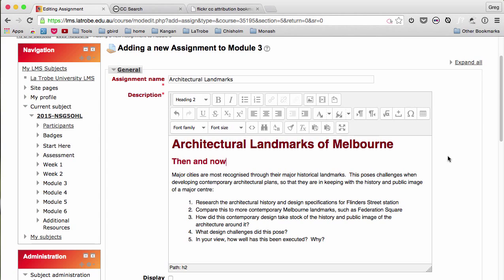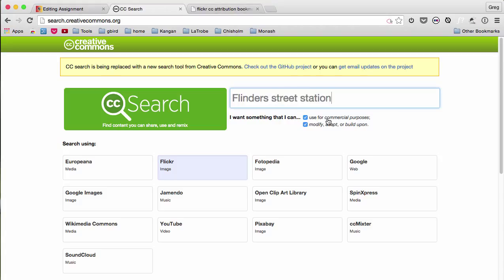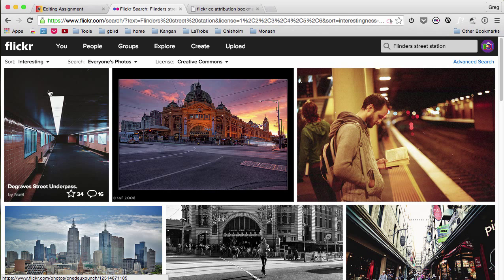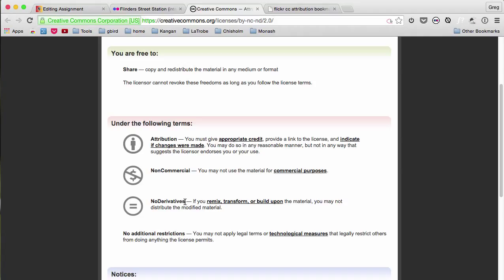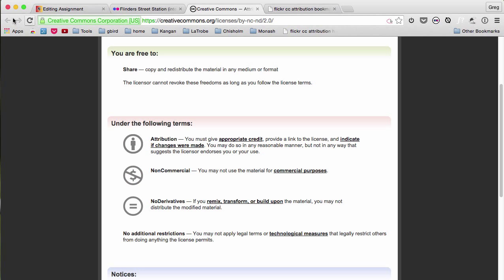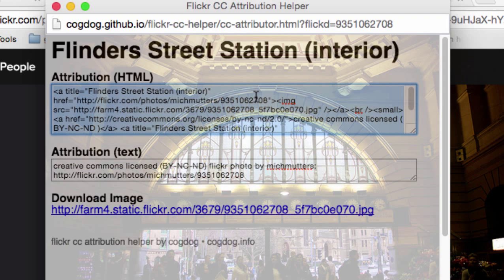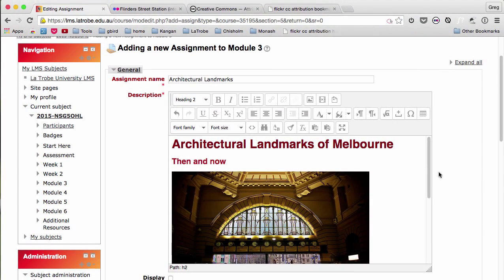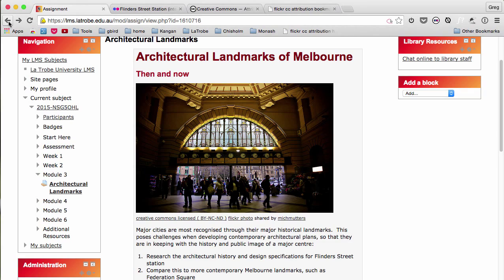Creative Commons licensed images - Discovery, attribution, and integration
This tutorial will show you how you can discover and properly attribute Creative Commons licensed images.

The example shown illustrates how these images can be included in a Moodle assignment, however this technique can be applied to any eLearning development.